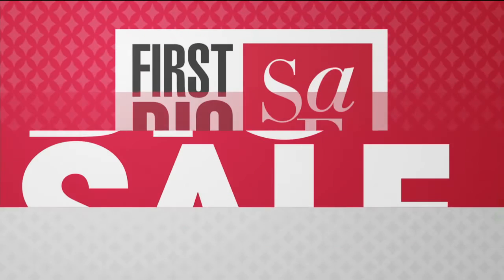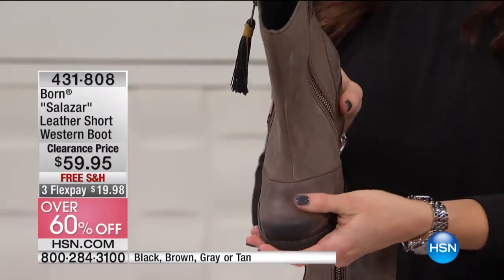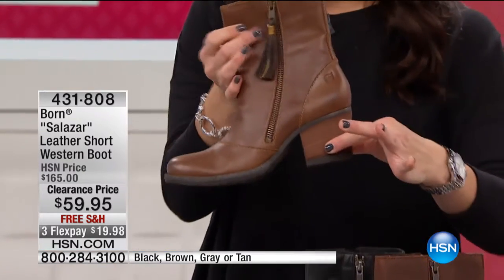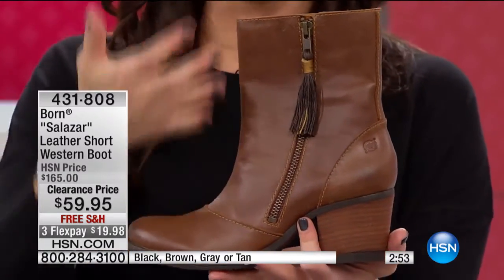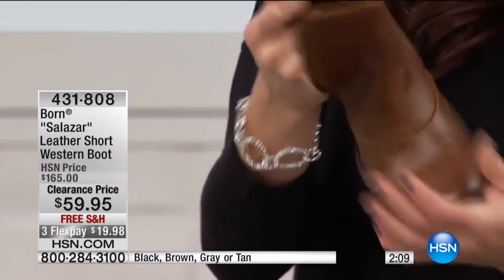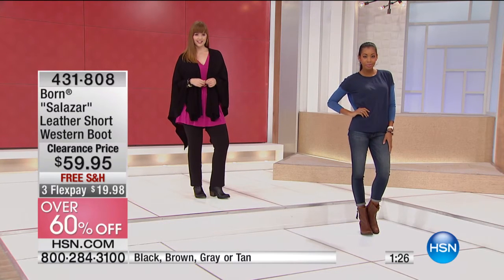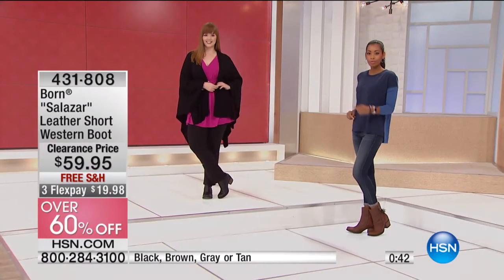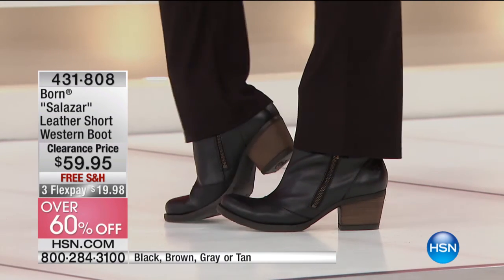Born "Salazar" Leather Short Western Boot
Now here's a serious boot with a Western vibe. The simple design incorporates two zippers  one for entry, the other for looks  with a braided tassel for...